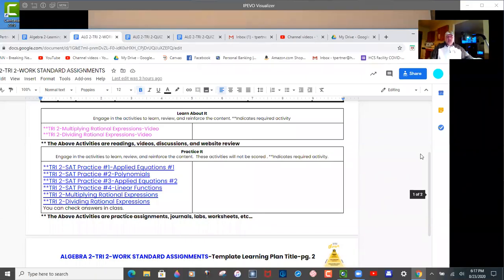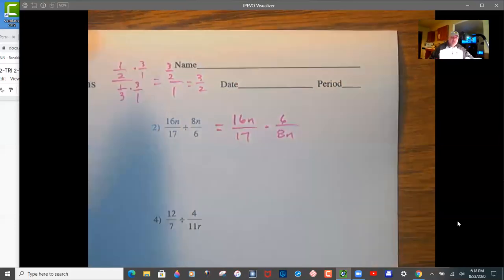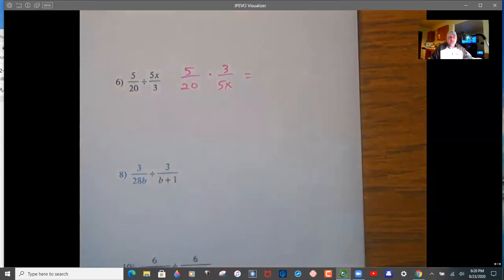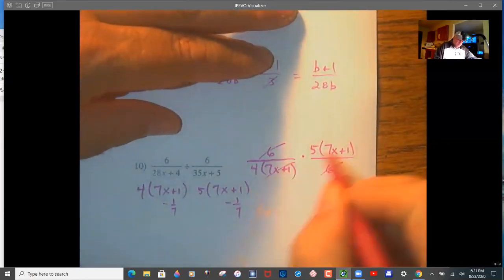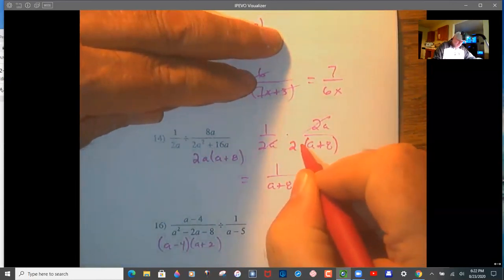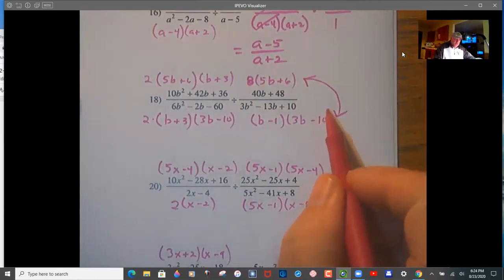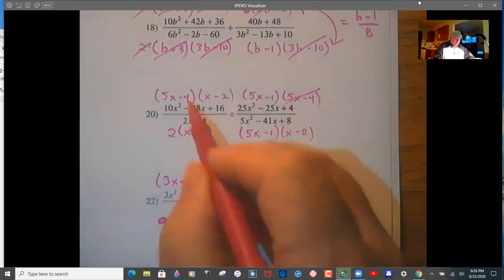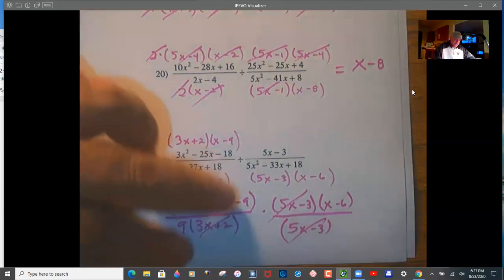Mr. Pertner-T2WS-Dividing Rational Expressions